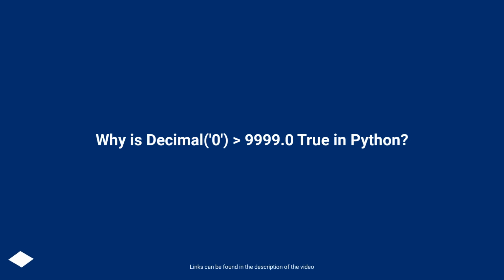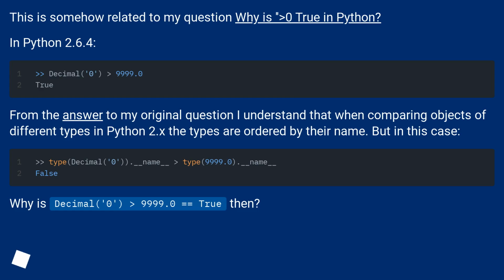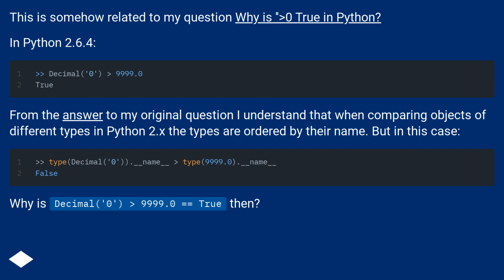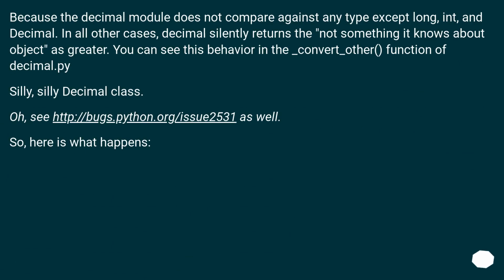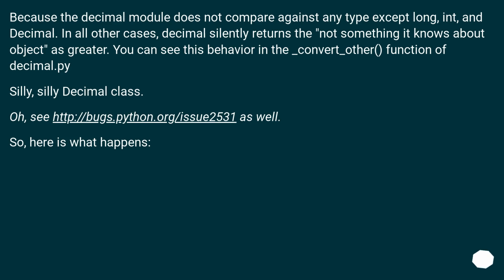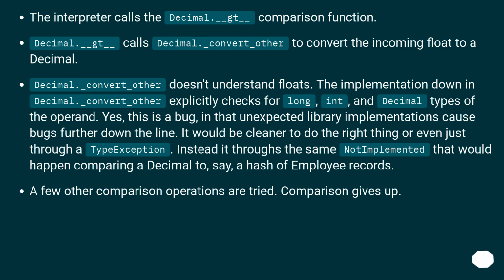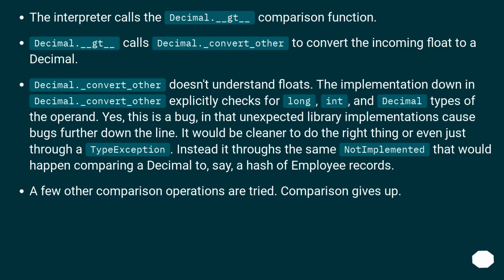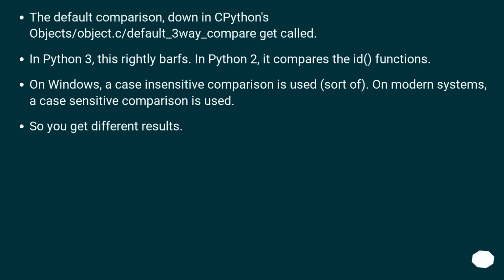Why is Decimal('0') 9999.0 True in Python?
Chapters
00:00 Question
01:04 Accepted answer (Score 12)
03:15 Answer 2 (Score 1)
03:42 Thank you